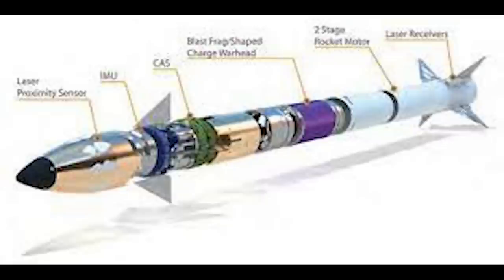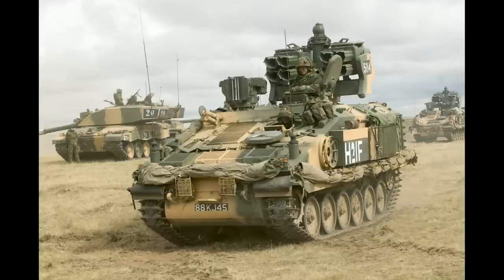Alvis Stormer Intercepts a Shahed Drone